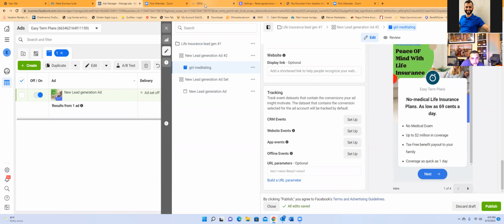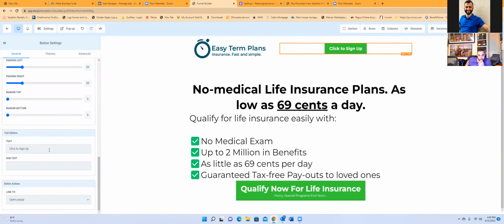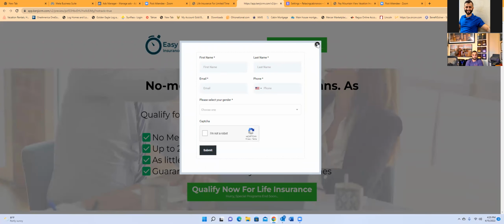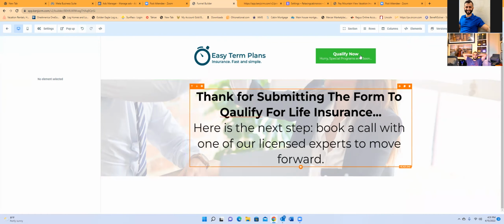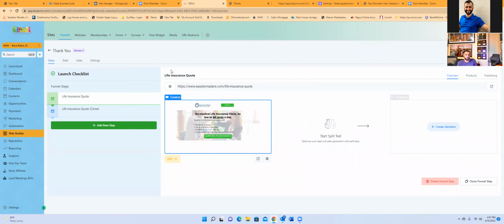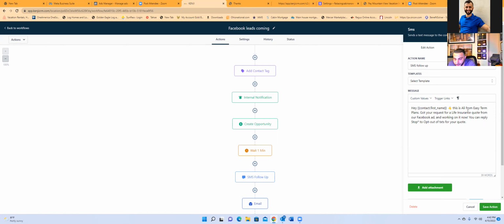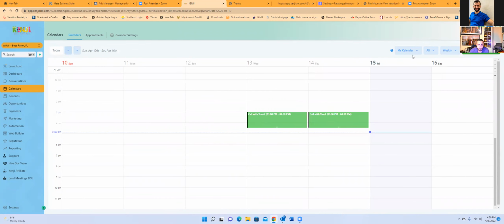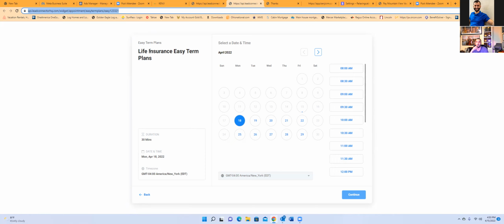Transfer Your ads into Funnels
Making funnels has never been easier with the help of Kenji CRM.
Automation is a breeze when you have an all in one system to help you make more sales.